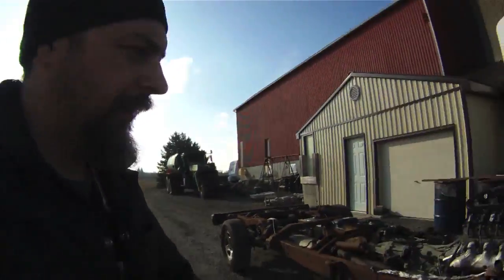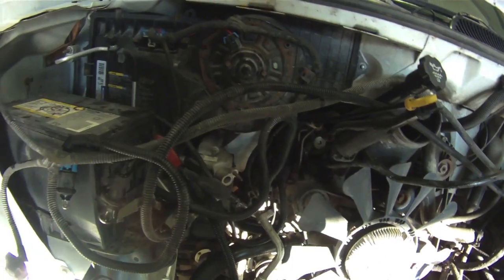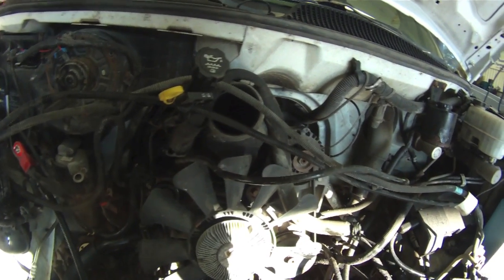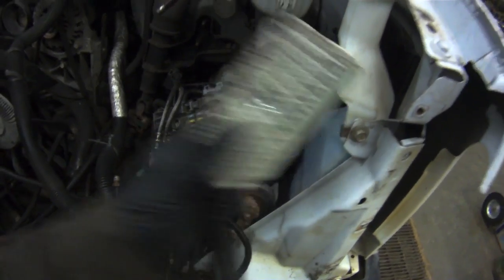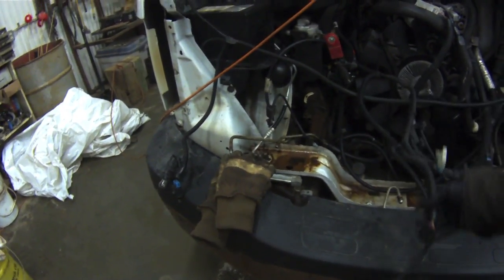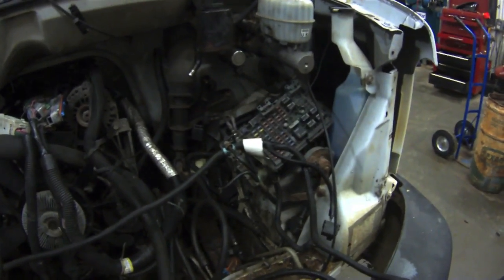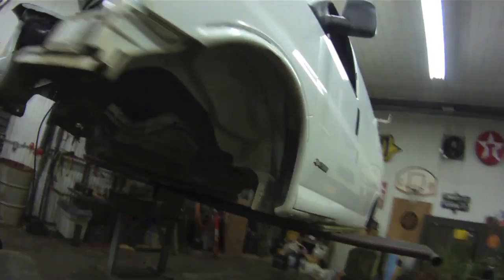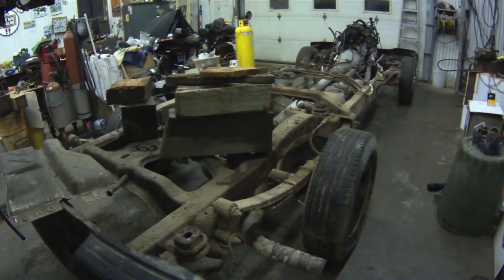taking body off express van